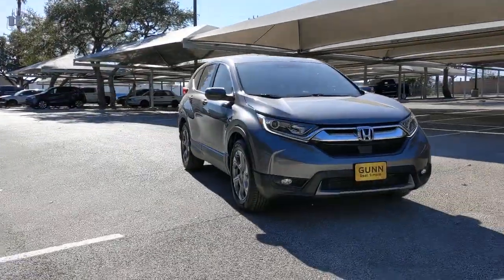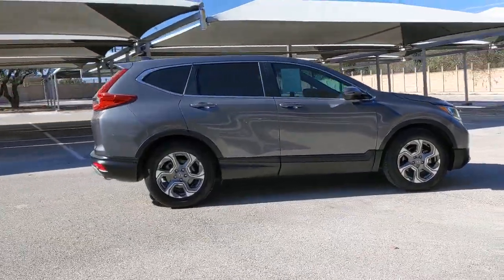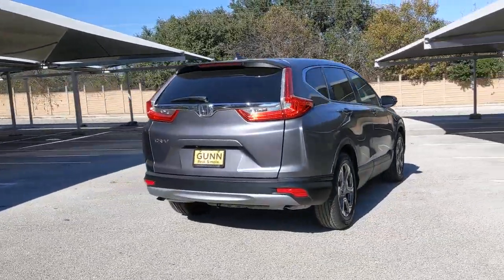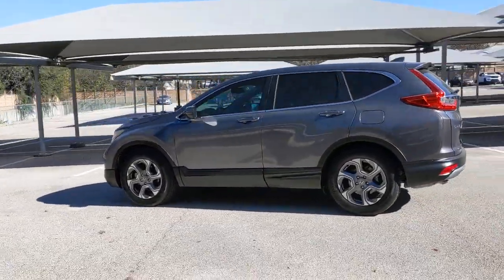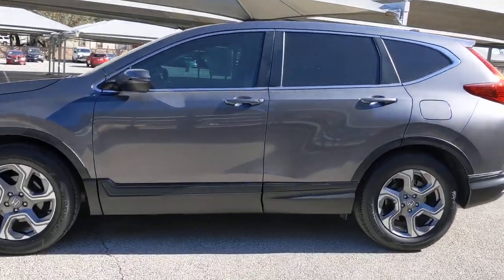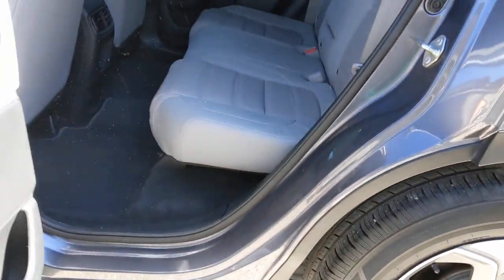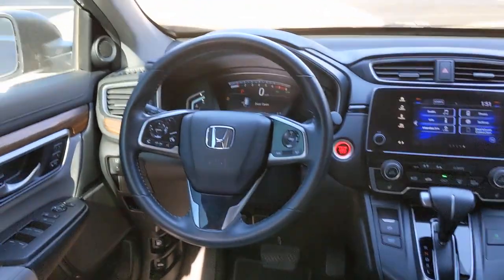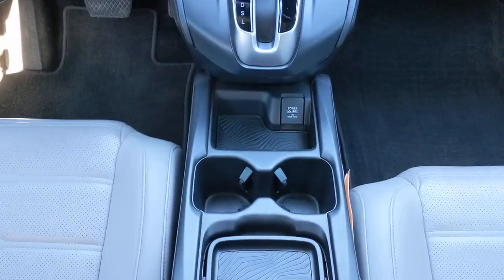2019 Honda CR-V San Antonio, Austin, Houston, Dallas, Boerne, TX AA10298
2019 Honda CR-V

Gunn Acura
11911 IH 10 W

CARFAX One-Owner.Gray 2019 Honda CR-V EX-L CVT FWD 1.5L I4 DOHC 16V EX-L